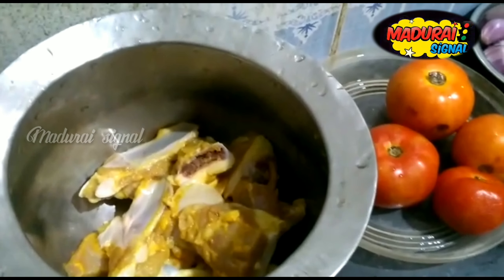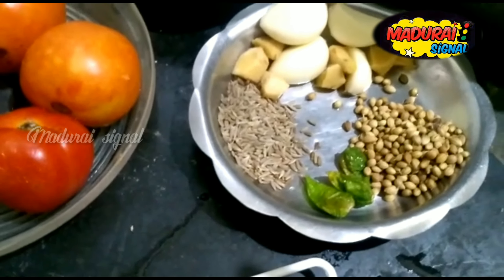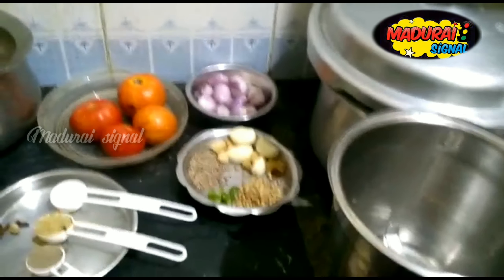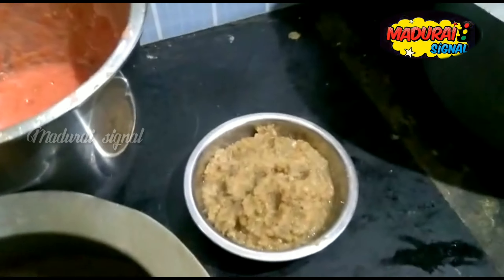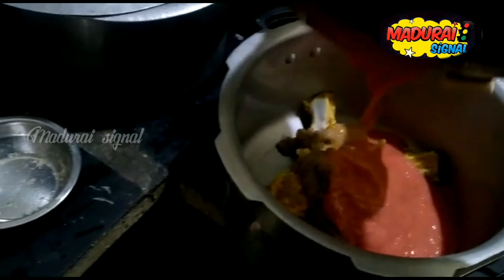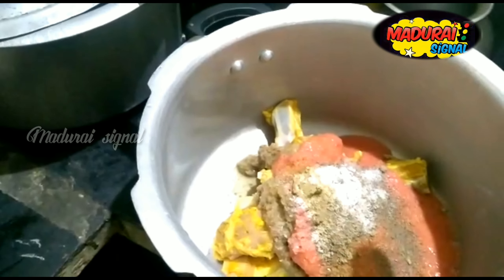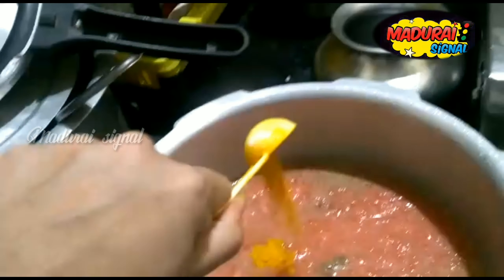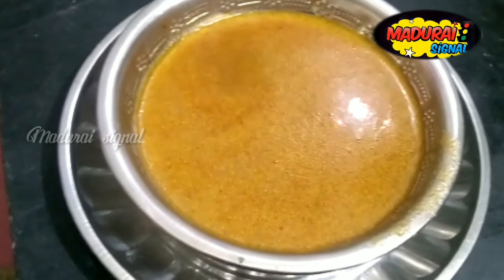பாய் வீட்டு மட்டன் சூப் | Easy method |MuttonSoup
This video is all about how to prepare mutton in an easy method